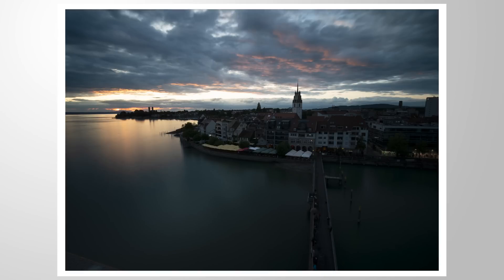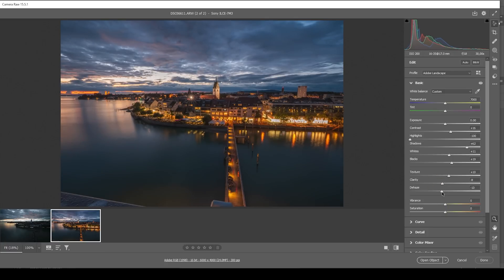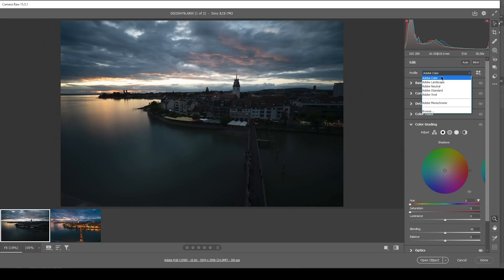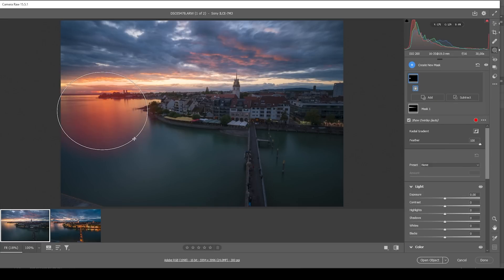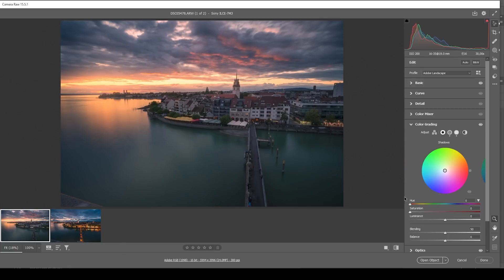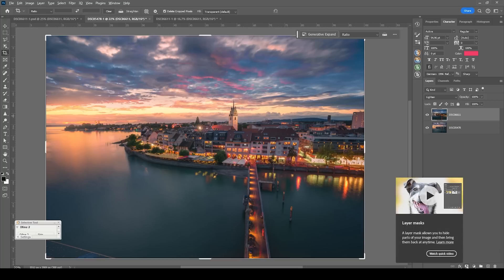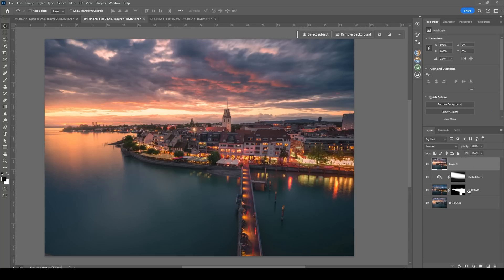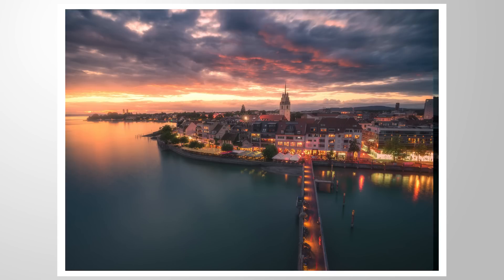Create this AWESOME EFFECT in Photoshop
Here is how you can create the time-blending effect using multiple photos in photoshop

As always feel free to follow along this Photoshop Tutorial by downloading the raw Photos here:

0:00 Intro
0:36 Basic Raw Adjustments Photo 1
2:22 Color Grading Photo 1
4:06  Basic Adjustments Photo 2
5:21 Masking Photo 2
7:34 Color Grading Photo 2
8:40 Time Blending Effect
11:15 Final Retouching